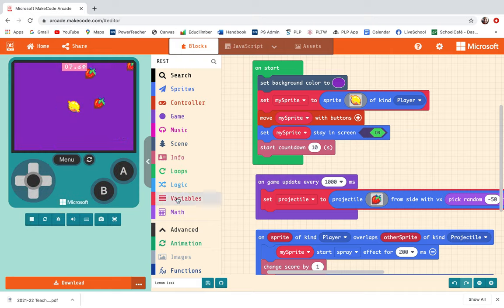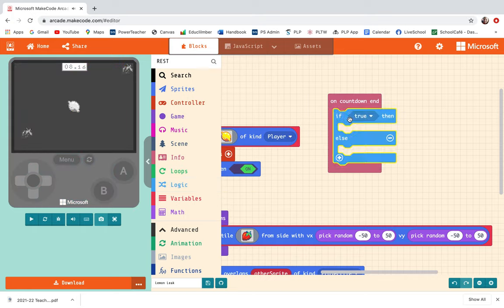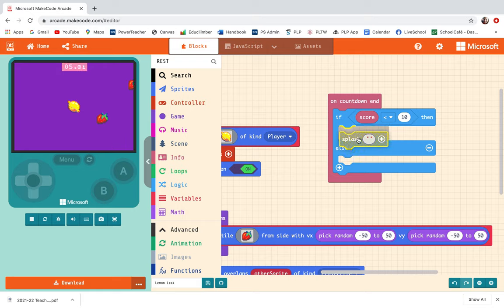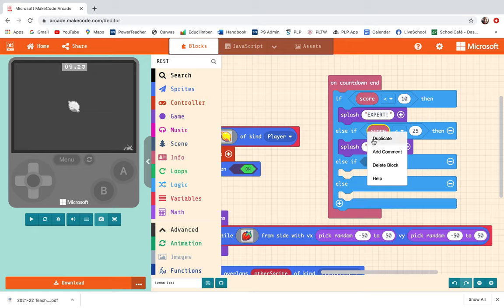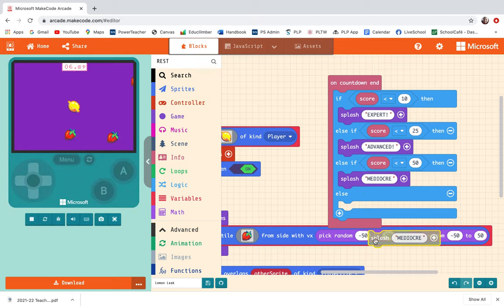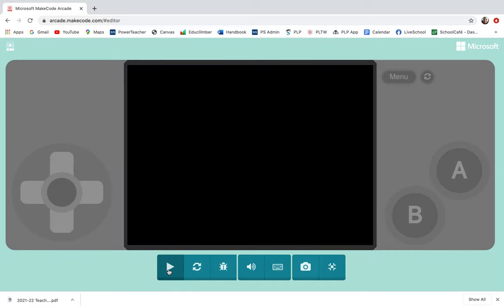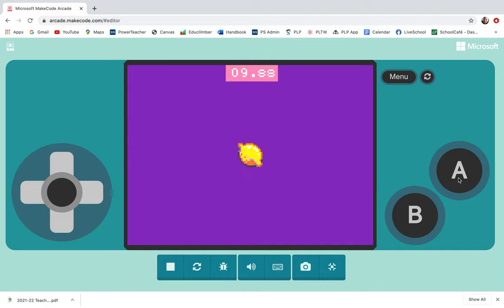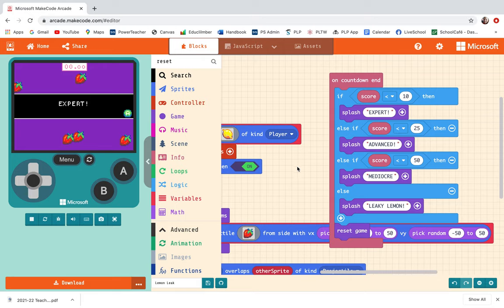Lemon Leak levels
After making the Lemon Leak game at arcade.makecode.com, rank your level of play with a logic code block!